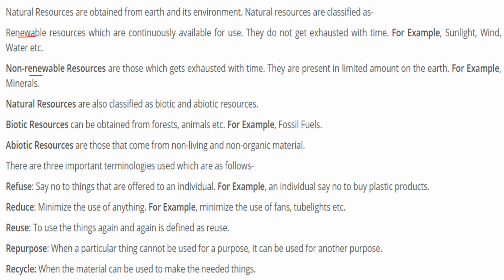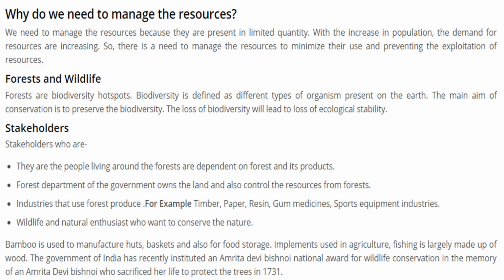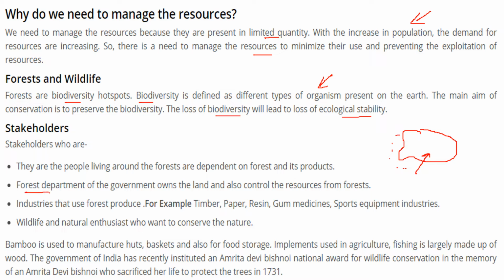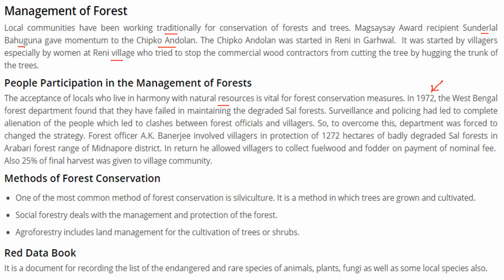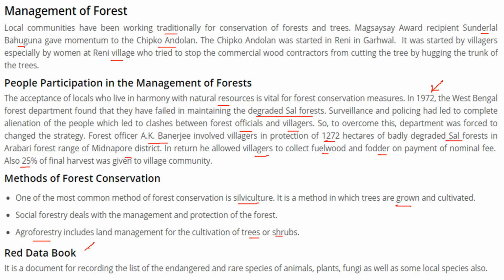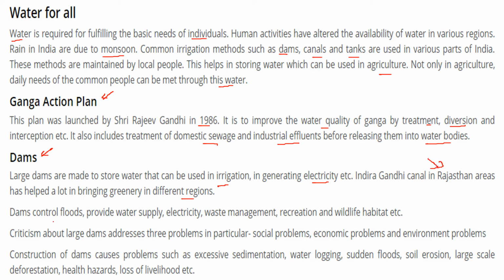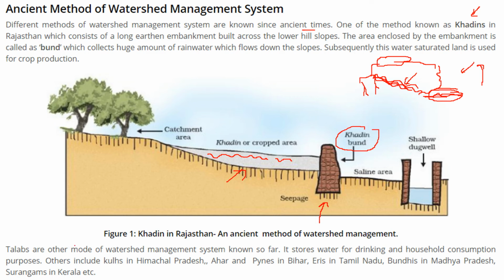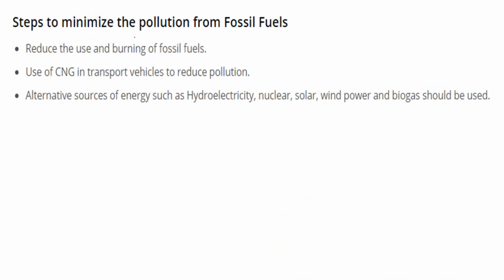Sources of Energy CLASS 10 SCIENCE NCERT CHAPTER 14